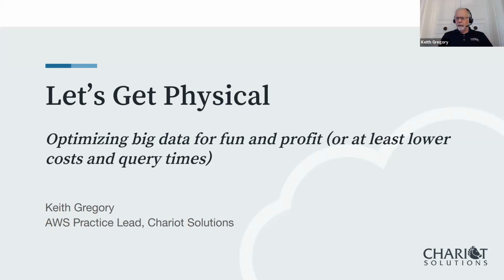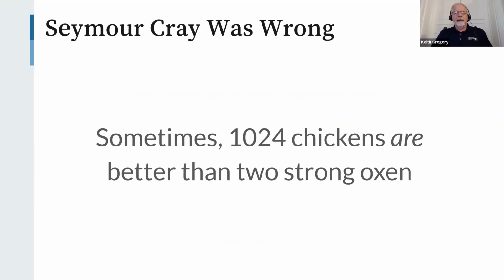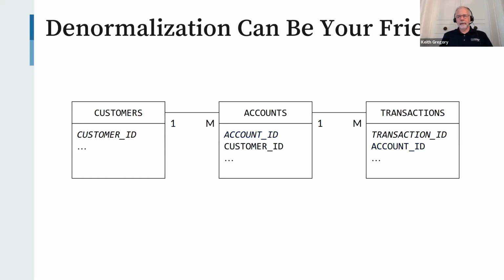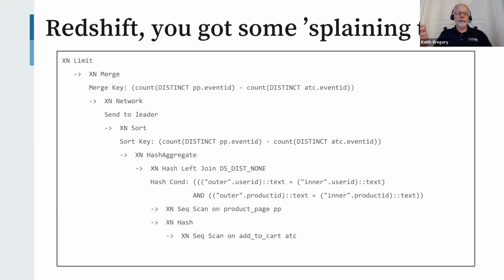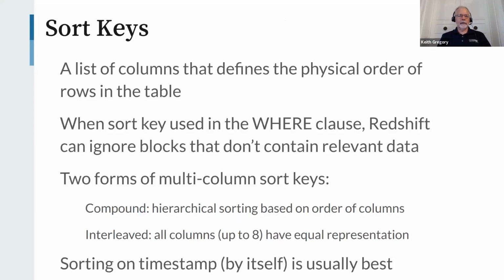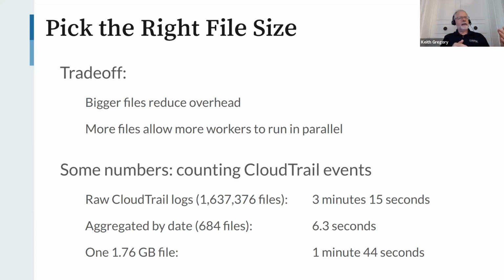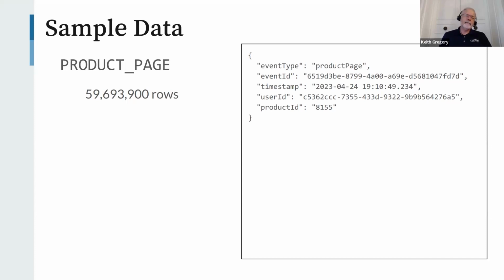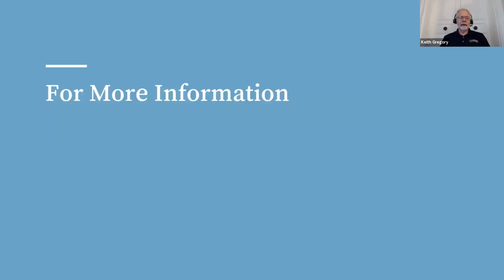Let's Get Physical: Optimizing Big Data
Fifty years of relational databases and online transaction processing have ingrained in us patterns of thought that do not translate neatly to the world of big data.

Rather than focus on the traversal of individual entities, we must instead think in terms of large-scale set operations that exploit the parallelism of the underlying service.

In this talk, Keith Gregory will look at performance optimization in both Redshift and Athena. He will discuss the architectures of each, and the techniques used to extract maximum query performance from those architectures.

Are you a business looking to build and manage data engineering solutions optimized for your unique needs? Chariot Solutions is here to help.

We’ll apply our strategic, high-touch approach and extensive tech experience to solve your most complex business problems.